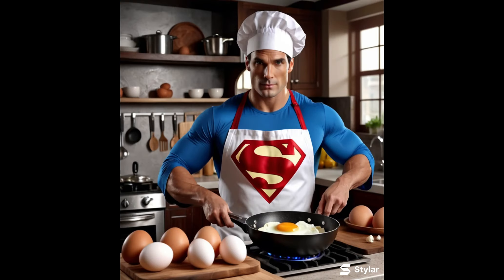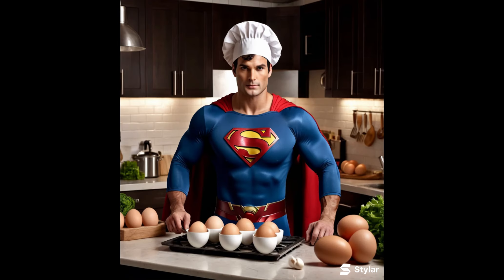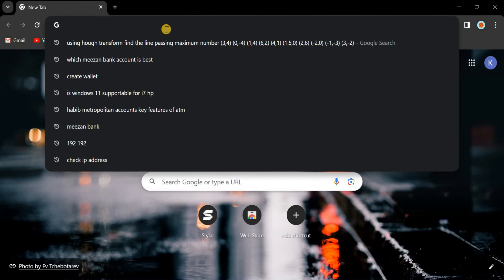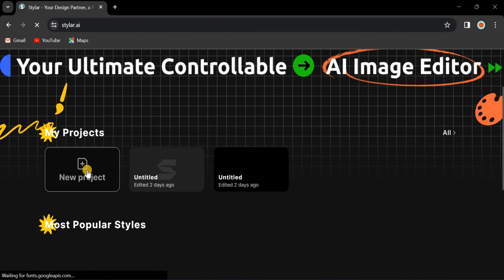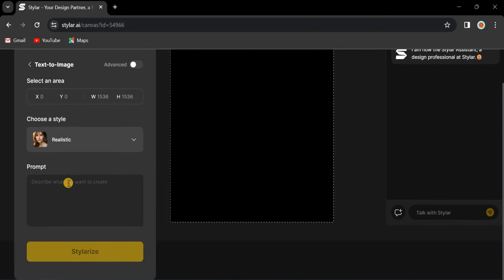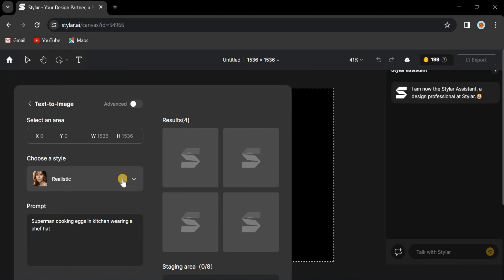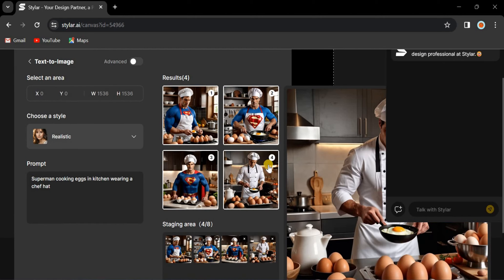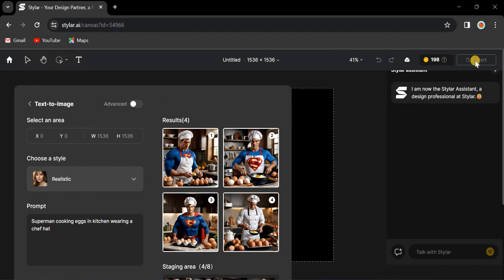How to Generate Funny Images for free | AI Tutorial v2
in This tutorial i will show you how to generate funny images for free